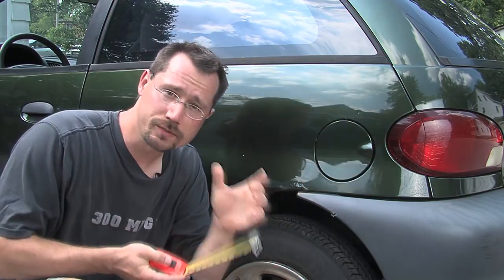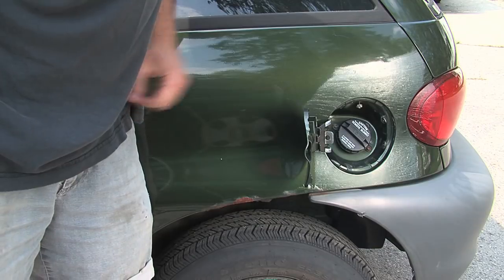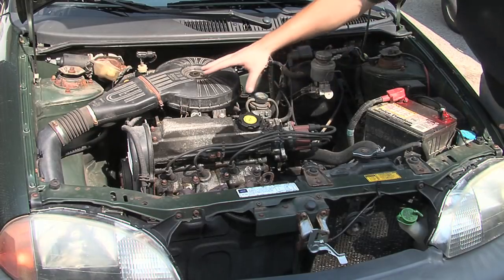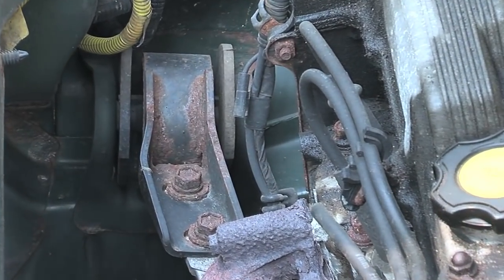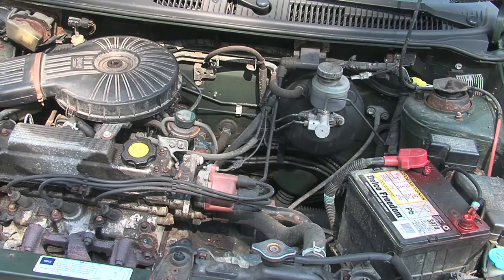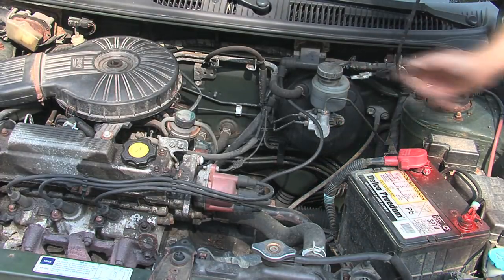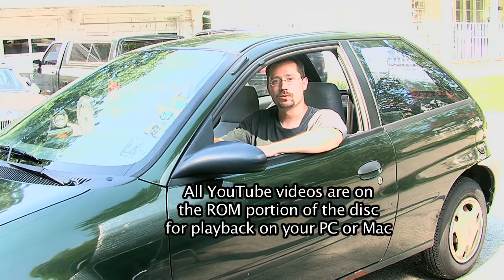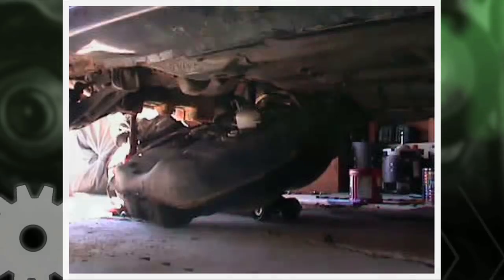4 Build Your Own Electric Car: de-ICE-ing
4 Build Your Own Electric Car: ICE Removal

In this section, we get ready to remove the internal combustion engine, the gas tank, the exhaust system, and anything else we won't need for our electric conversion.

There are still a few copies of the original DVD for sale. Besides the video, the set also has a DVD-ROM with photos, web clips, and documents from the project.